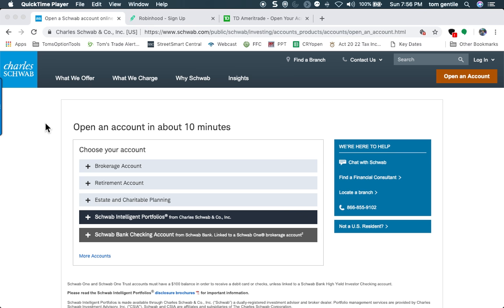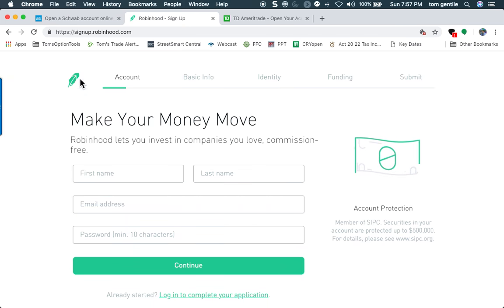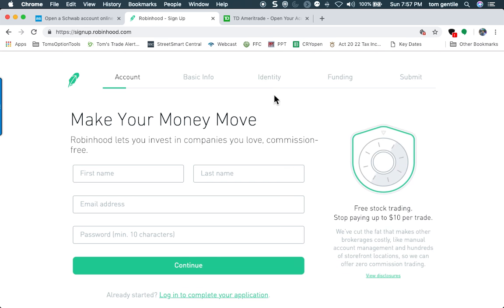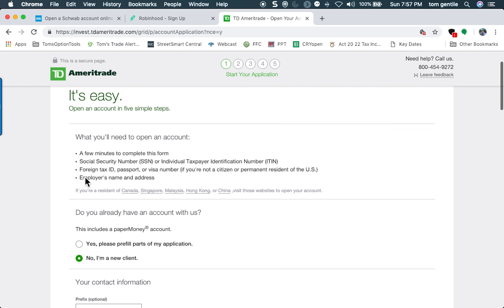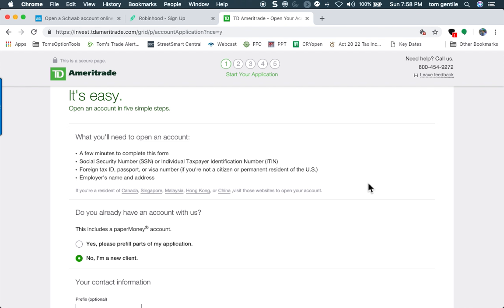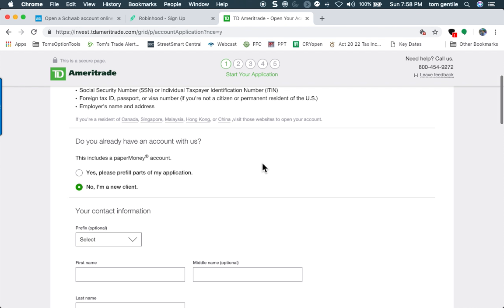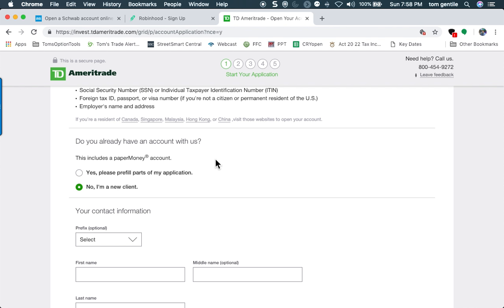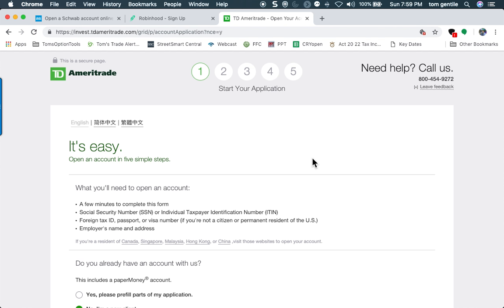Options Trading Basics #2: How To Open A Brokerage Account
Opening a brokerage account doesn't have to be difficult, watch as Tom breaks down this simple process so you can start options trading.

Click the link below to sign up for Tom's 100% free  newsletter, Power Profit Trades,